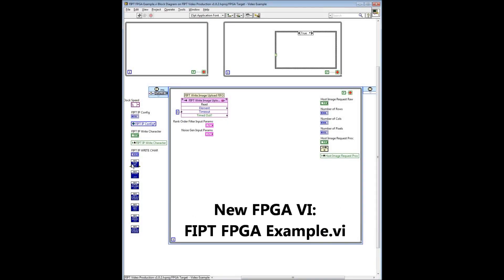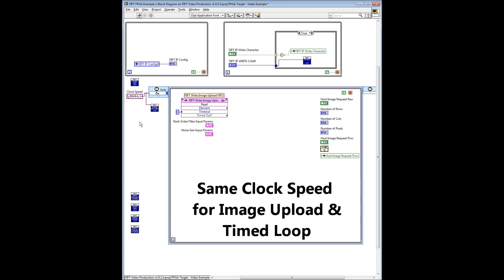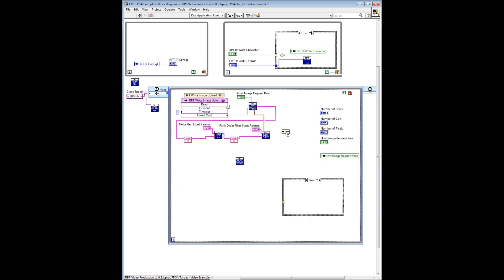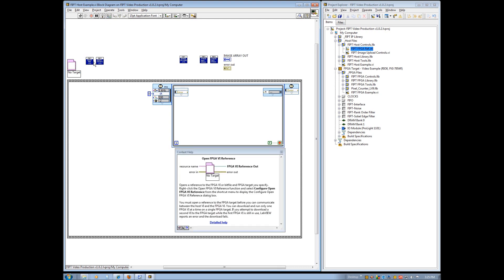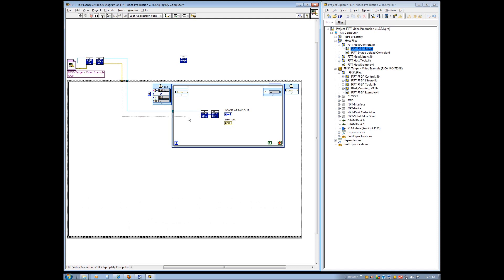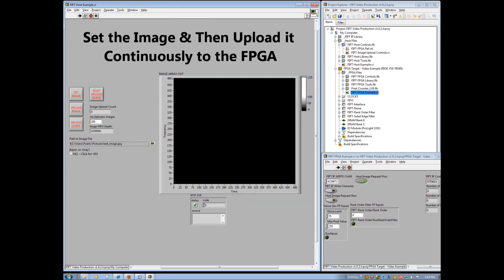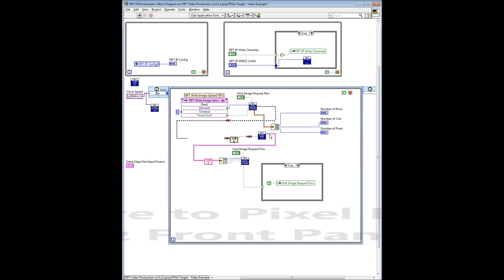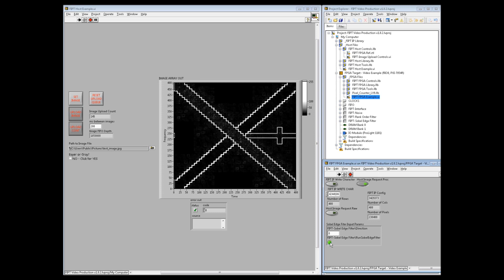Adsys Controls FPGA Image Processing Toolkit Development Example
How to build, modify, and execute an image processing application using the Adsys Controls FPGA Image Processing Toolkit (FIPT) in LabVIEW.